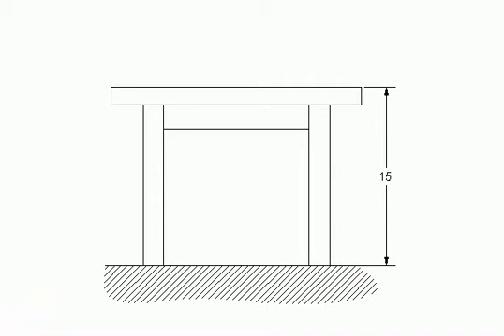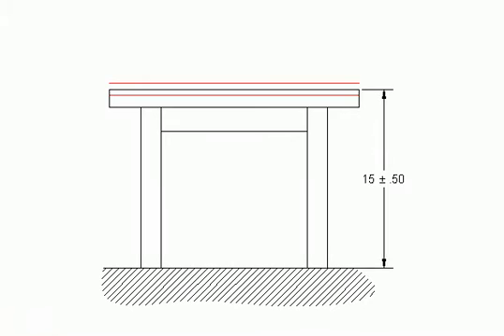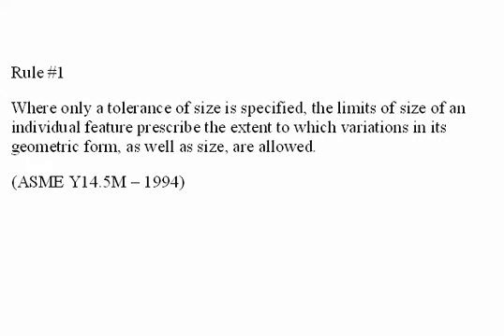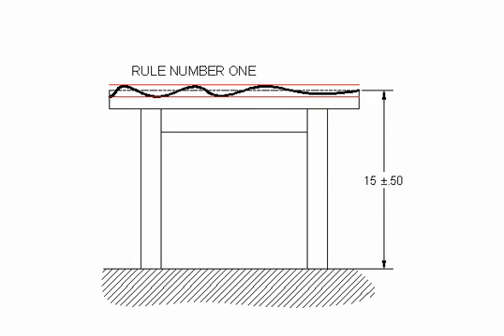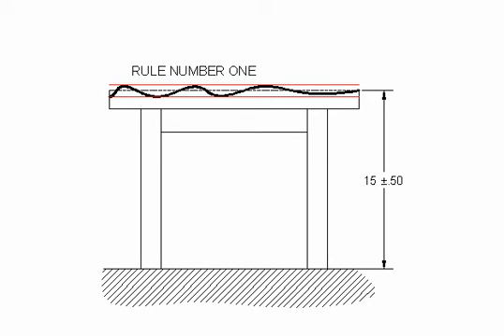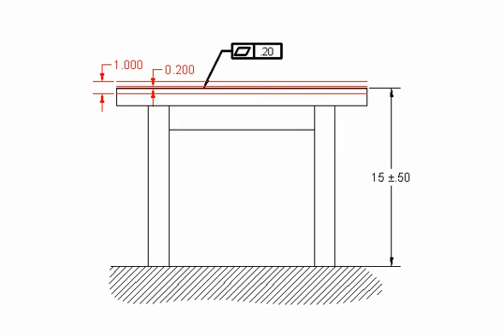GD&T Table Example (Rule #1)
This is an example of how Rule #1 works. This is a fundamental rule of geometric dimensioning and tolerancing.